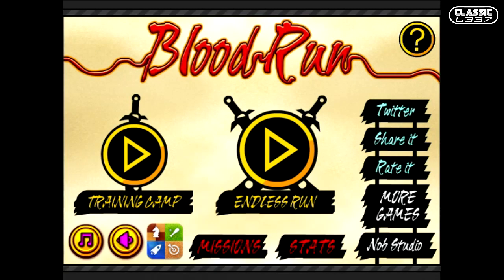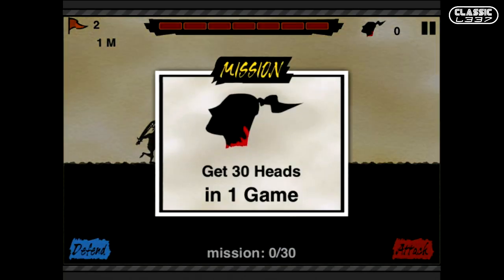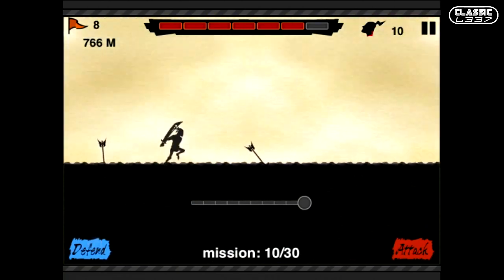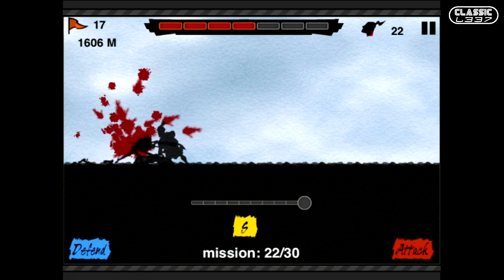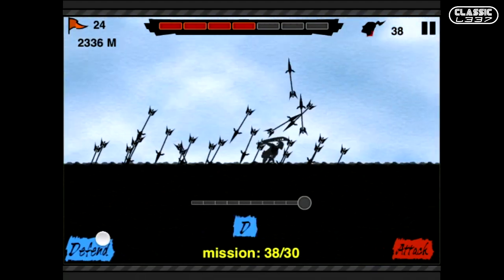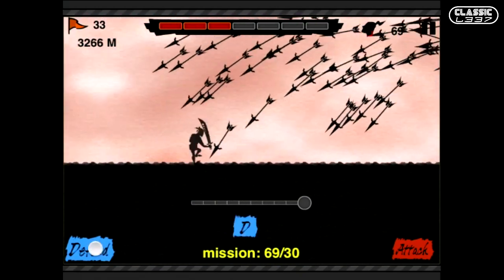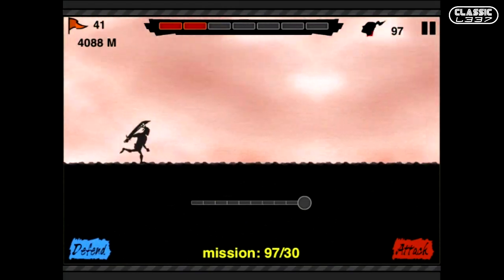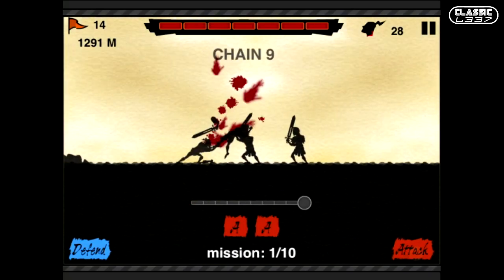Blood Run Review [iPhone & iPad]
This is an unbiased video review of Blood Run for the iOS platform (iPhone, iPad & iPod Touch). This mobile game was developed & published by Nob Studio.  Blood Run is a 2D Endless Runner that focuses on timed combat.

The review was produced by Tony from the Classic L337 Gaming & Electronic Podcast.

Blood Run android GAMEPLAY iPhone App Review gameplay Blood Run iphone iPod Touch and iPad AppStore app store gameloft Apple iPad 3 iPad3 the new iPad 2012 iPhone 4S iphone4s ipad2 3gs jailbreak jailbreaking jailbroken 3g 2g 1g 2nd generation 1st 3rd 4th reviewer review smart phones cellphones

Blood Run iPhone 4S app review
Blood Run iPod Touch app review
Blood Run Gamplay
Blood Run Review
Blood Run app review